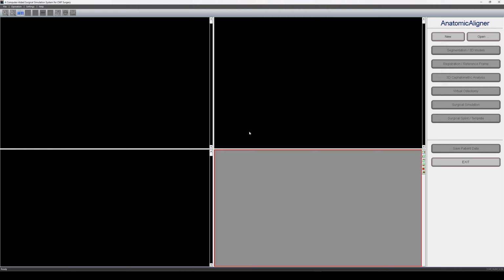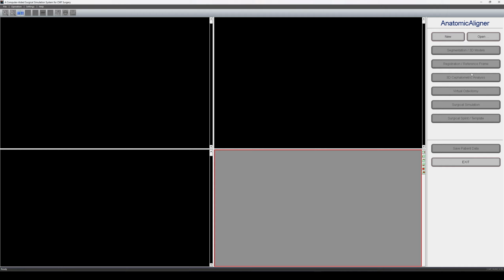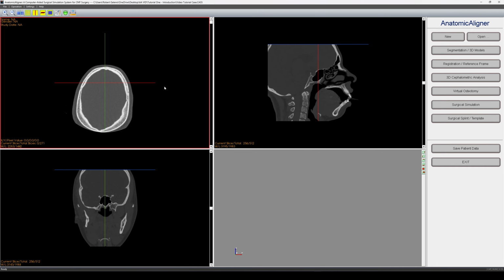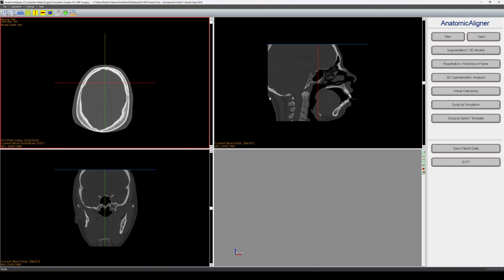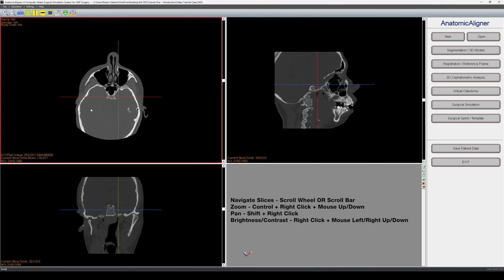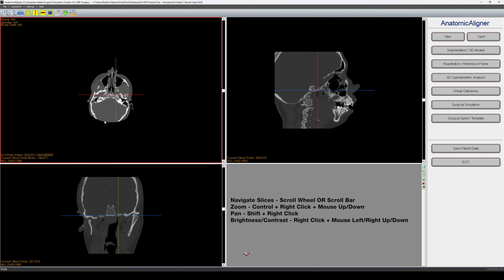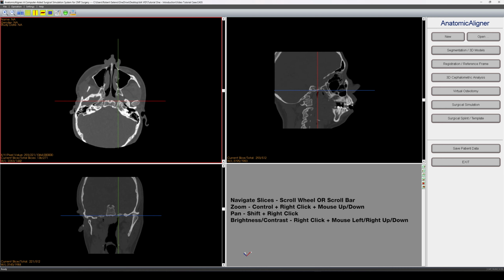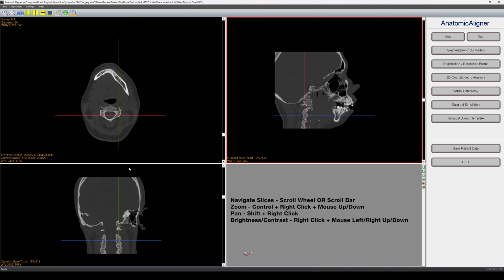AnatomicAligner Tutorial #1: Navigation & Importing Patient Data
AnatomicAligner Tutorial #1.

In this video, we teach you how to import your patient data into AnatomicAligner, and some basic controls for navigating the software.

00:00 Introduction
00:56 Importing Patient Data
01:46 Navigation